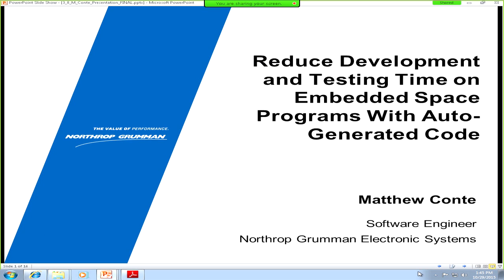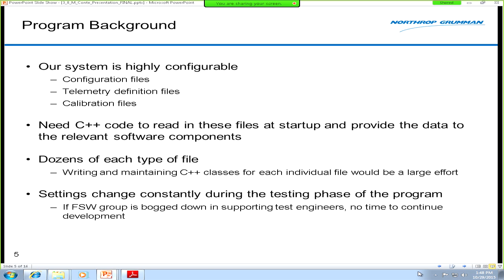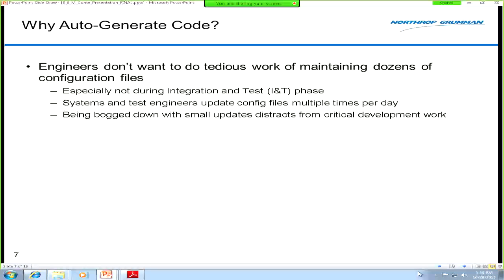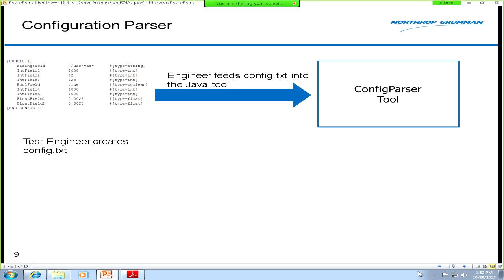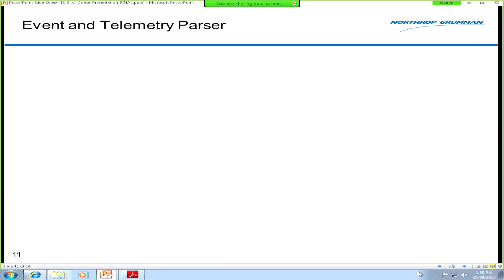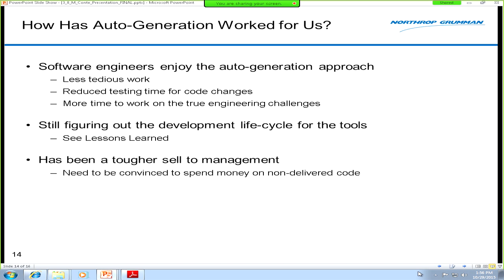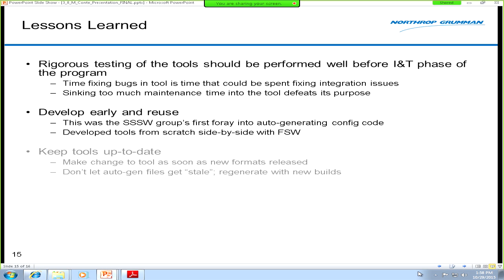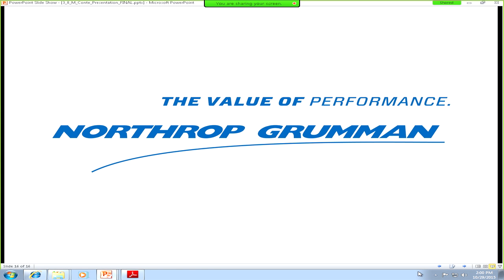2015 Day3 9 Matthew Conte